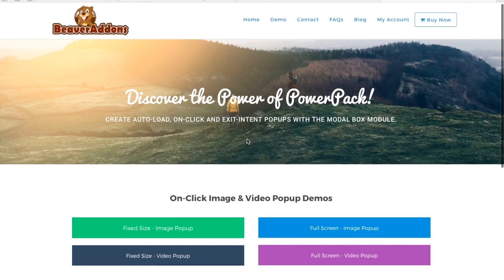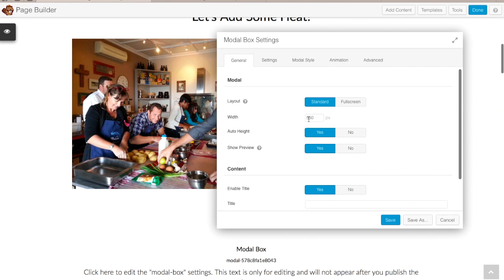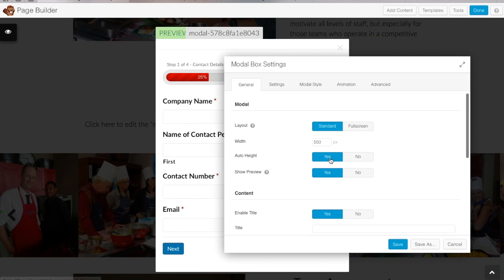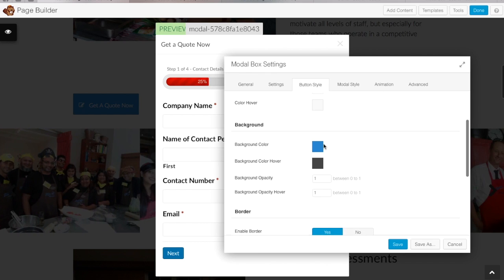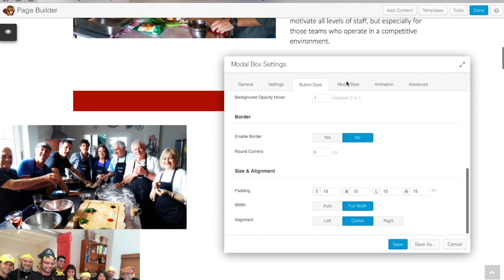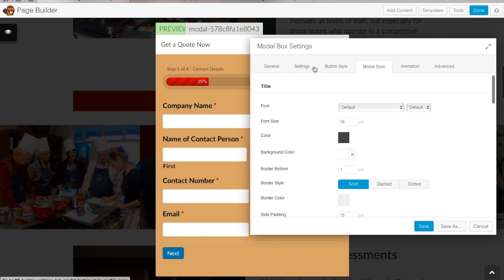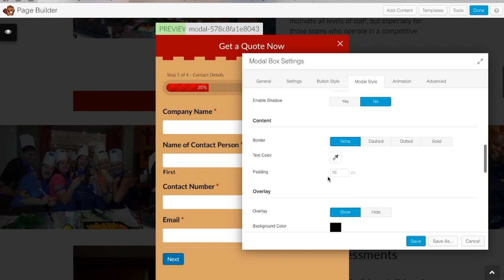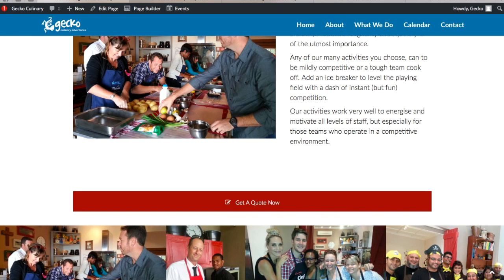Creating a Pop Up "Modal" Box On Your Page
How to create a pop up using Beaver Builder and PowerPack.

Gravity Forms Shortcode Example:
[gravityform id=1 title=false description=false ajax=true tabindex=49]